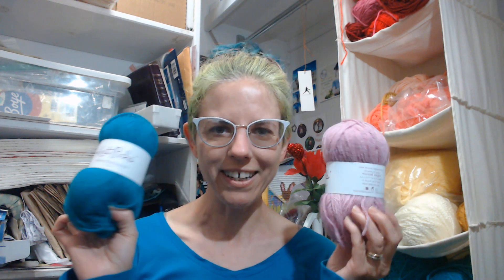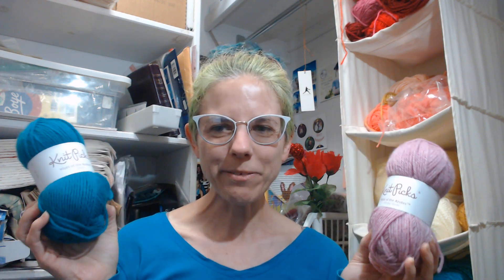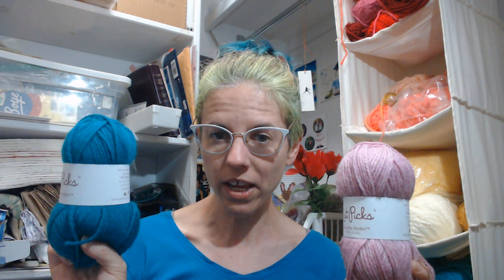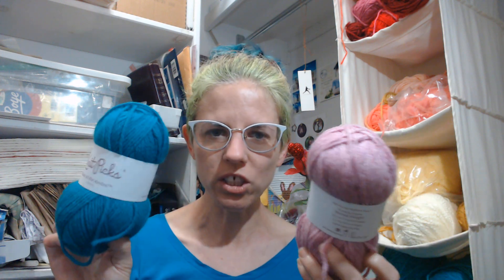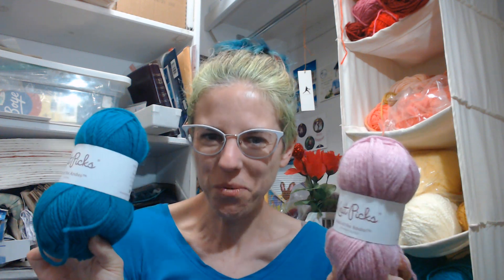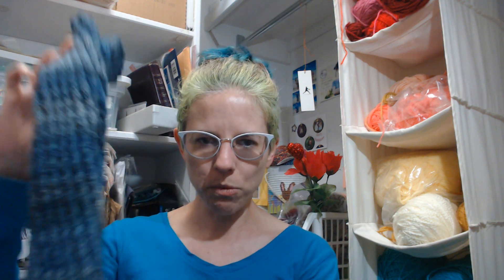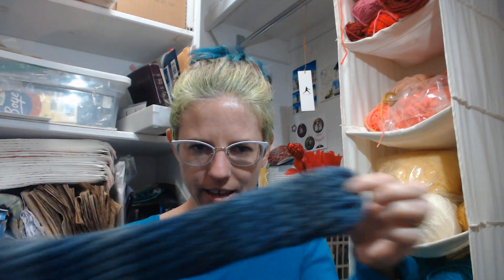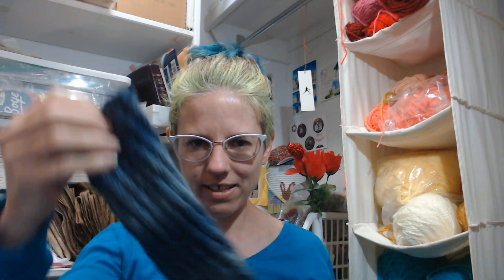Announcing a New Free Sock Knitting Class!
If you've always wanted to learn to knit socks but found it intimidating, this is the class for you! I'll be demonstrating how to knit toe-up, two-at-a-time, spiral rib stitch tube socks using the Magic Loop method.

You'll need:
Yarn - anything from fingering weight to worsted weight, in approximately the following amounts:
Fingering weight - 457 yds / 418 m
Sport weight - 416 yds / 380 m
DK weight - 337 yds / 308 m
Worsted weight - 293 yds / 268 m

Circular knitting needles at least 40" long, in the size recommended by your yarn. I recommend ChiaoGoo, Knitters Pride, Knit Picks, or Hiya Hiya Sharps.

And stitch markers.

I'll be announcing newly released videos to my email list, so if you'd like to get those notifications, you can sign up You'll receive my free guide, "How to Get Your Handknits to Local People in Need: What You Need to Know" when you sign up.